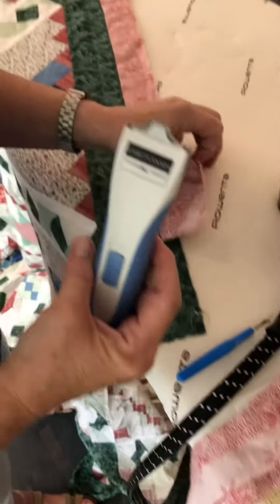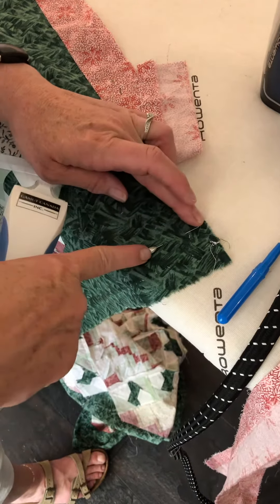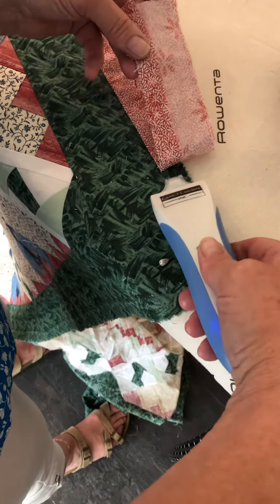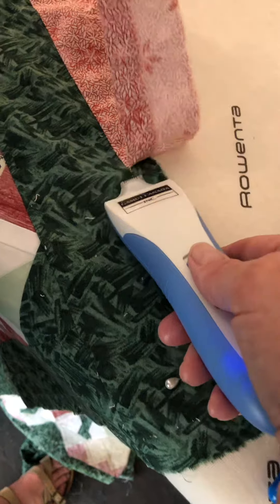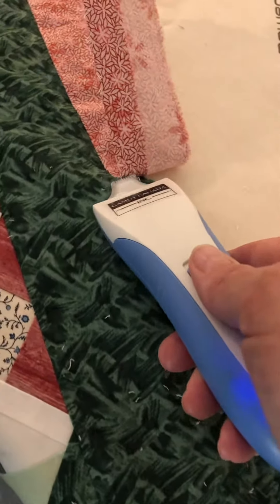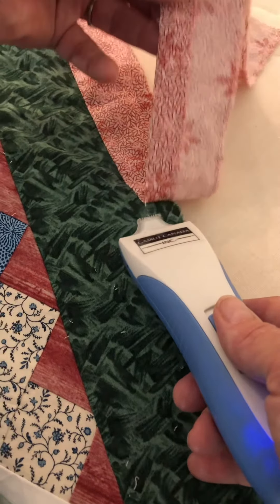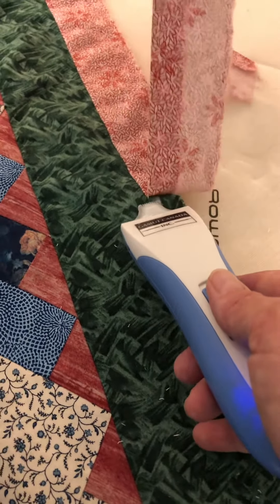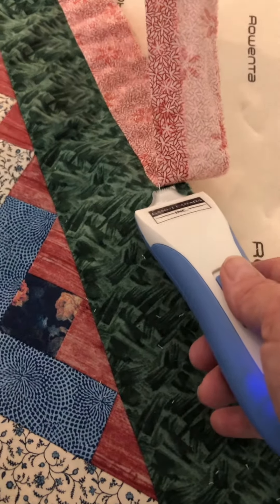Get ripped without Jack!